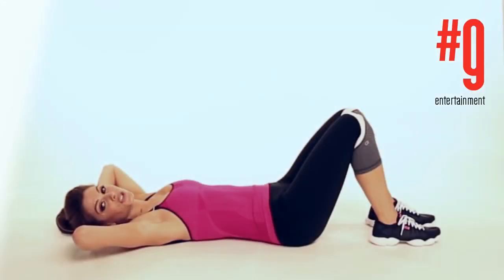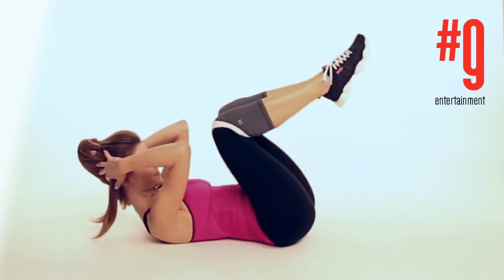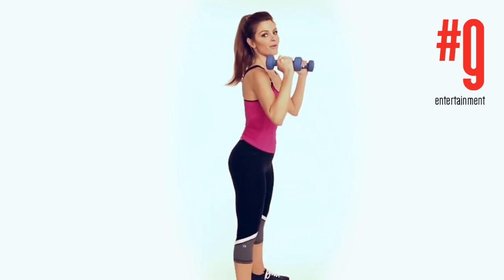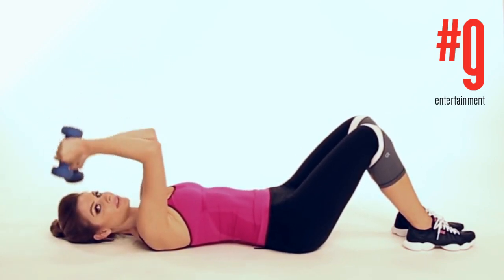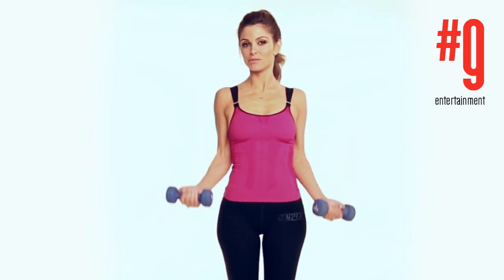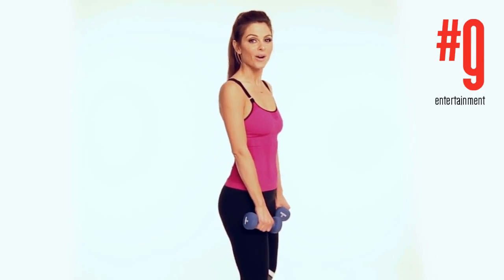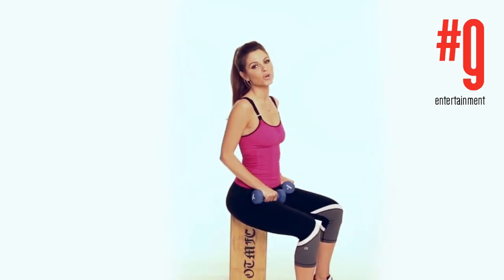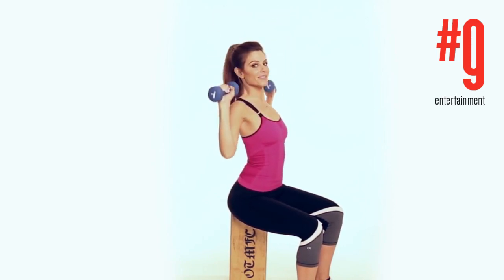#9 FITNESS UPDATE DAY 13 - Abs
👉Enjoy Our Exercise Episodes daily at 7am